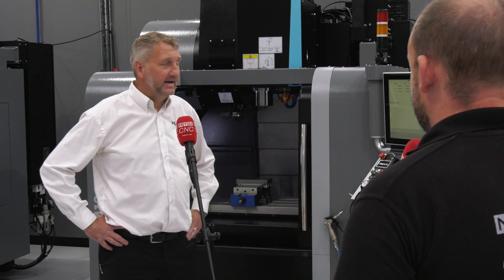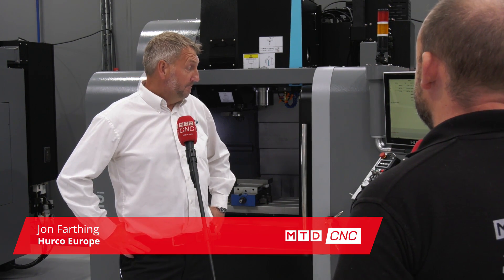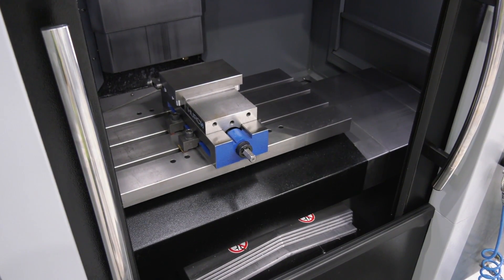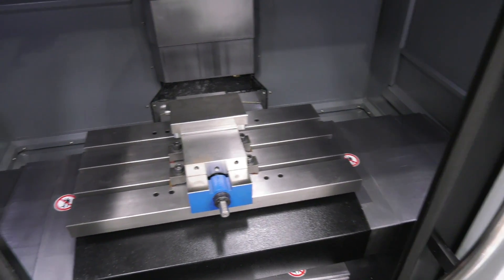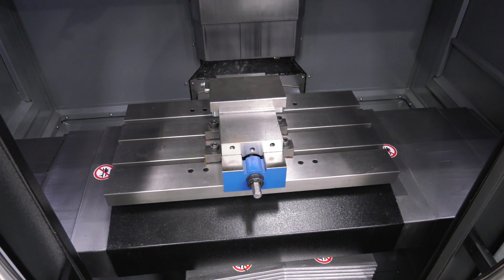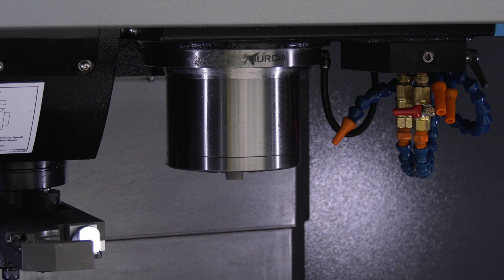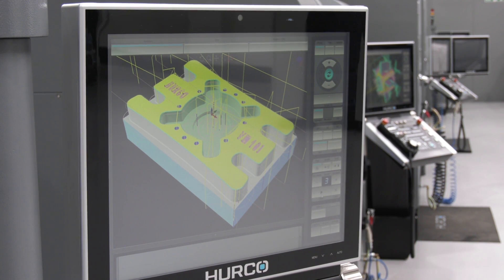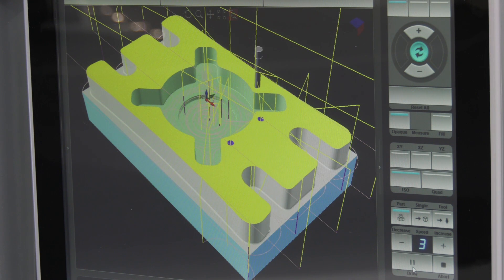The most popular Hurco machine, the VM10i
We review in brief the Hurco VM10i and find out why this machine is their best selling model of machine tool. An ideal machine for every machine shop. Small, compact, easy to program, reliable and precise.